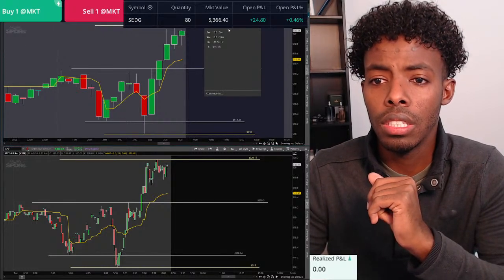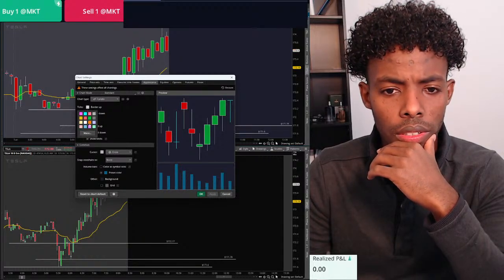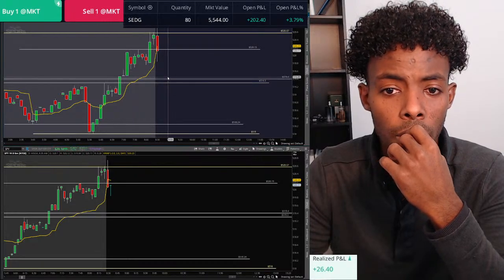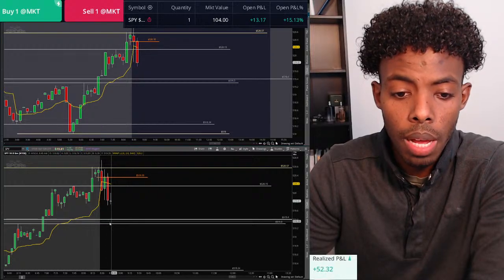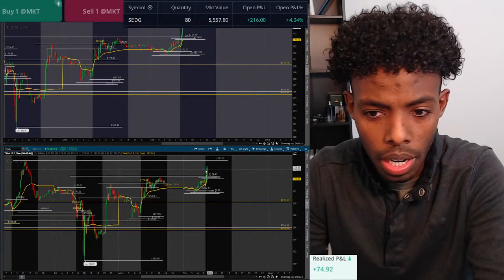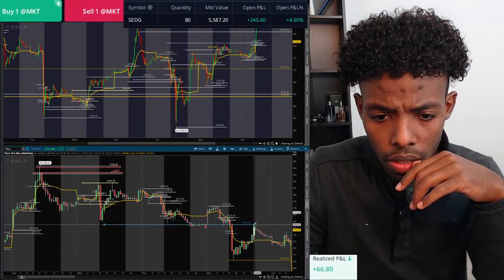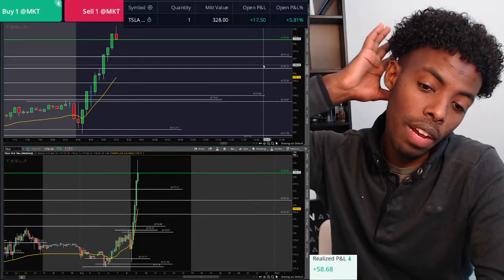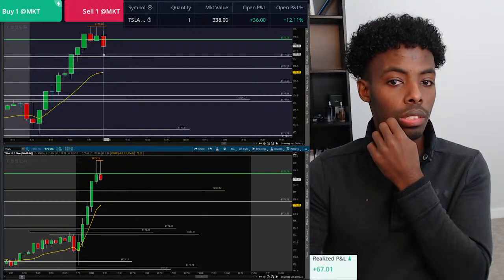[LIVE] Day Trading | Using this Strategy Scalping $100 DAILY Supply and Demand Strategy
Today was great trading experience because we fixed what we did wrong yesterday. I was calm and collective and traded my strategy without emotion and followed all my trading rule and ended the day with $100
Watch This Next:
Time Stamp:
0:00 Intro
0:20  intro beg
1:00 Game Plan SPY
8:25 Game Plan TSLA
15:09 Market OPEN & Trade 1 SPY
18:42 TSLA Trade
26:29 Trade 2 SPY
40:47 TSLA Trade Search To Find Reversal
59:35 FOUND The Reversal TRADE TSLA